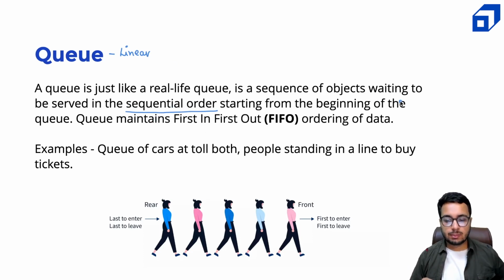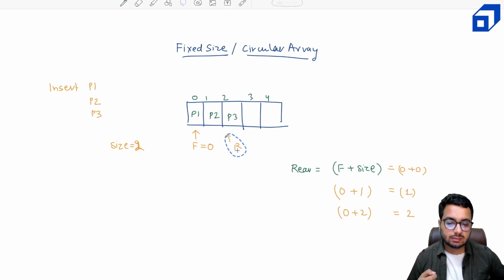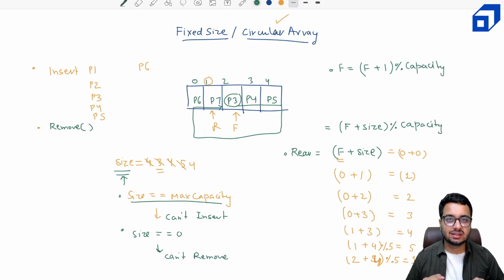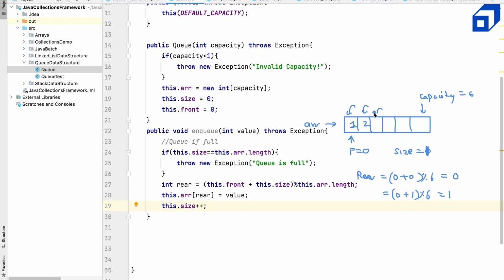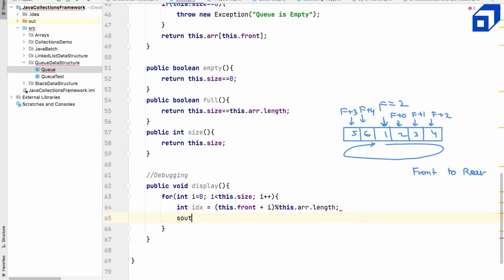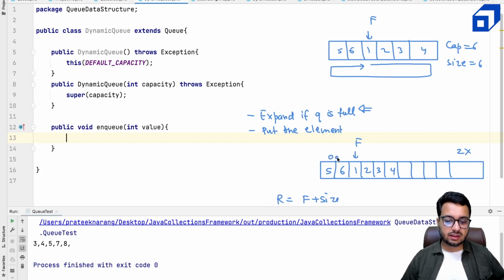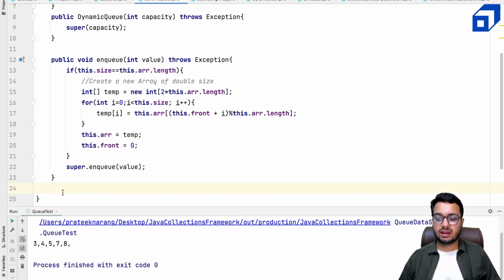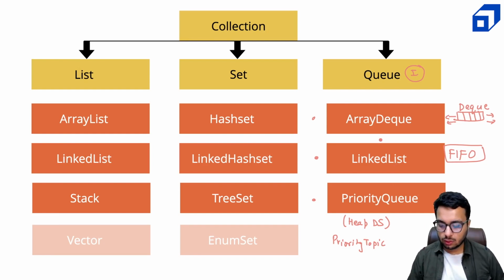Queue in Data Structure Course 2023 | Data Structures and Algorithm | FIFO Principle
Prateek Narang, SWE and Instructor at Scaler brings an extensive introduction to queue in data structures. In this tutorial, we'll explore the fundamental concept of queues, understand how they work, and learn about their applications.

What are queues?
Queues in data structures are abstract collections that follow the First-In-First-Out (FIFO) principle. Elements are added to the back and removed from the front. They are commonly used for managing processes, handling tasks, and implementing algorithms like breadth-first search.

What is the first-in-first-out principle?
The First-In-First-Out (FIFO) principle is a concept where the element that is first added to a collection or data structure is the first one to be removed or processed, resembling a queue or line where the earliest person in line is served first.

Types of DSA
There are many types of Data Structures and Algorithms (DSA) including arrays, linked lists, stacks, queues, trees, graphs, hash tables, and sorting and searching algorithms. Each DSA has its own strengths and weaknesses and is suitable for different types of data processing and storage needs.

Applications of DS
Data Structures have a wide range of applications in computer science, including database management, algorithm design and analysis, operating systems, artificial intelligence, machine learning, and web development. They are used to store, organise, and manipulate large amounts of data efficiently and effectively, enabling faster and more accurate processing of information.

Data Science is an interdisciplinary field that involves the use of statistical, computational, and machine-learning techniques to extract insights and knowledge from large and complex data sets. It encompasses various stages of data analysis, including data collection, cleaning, processing, modelling, and visualisation.

What are coding fundamentals?
Coding fundamentals refer to the basic principles and concepts that are essential to understanding and writing computer programs. These include topics such as data types, variables, control structures, functions, algorithms, and data structures. A solid understanding of coding fundamentals is crucial for building more complex programs and solving programming challenges.

Did you take the Hunger test?